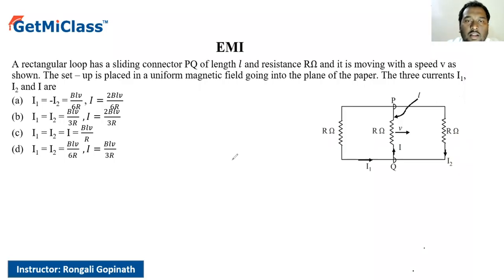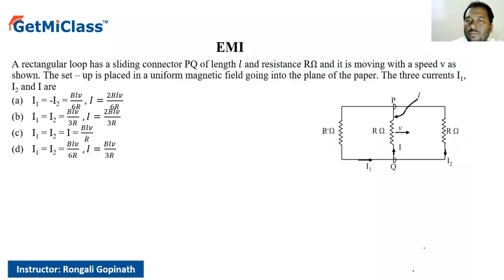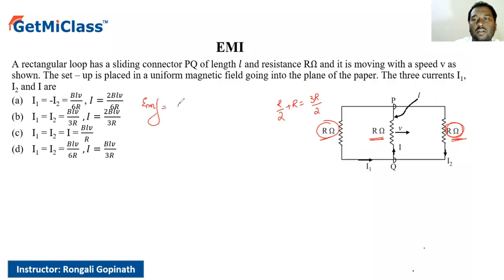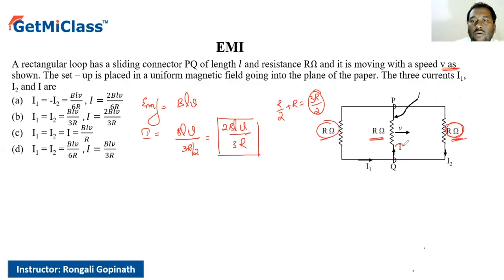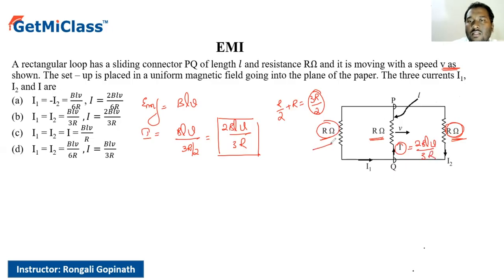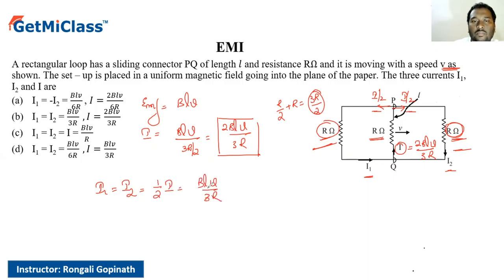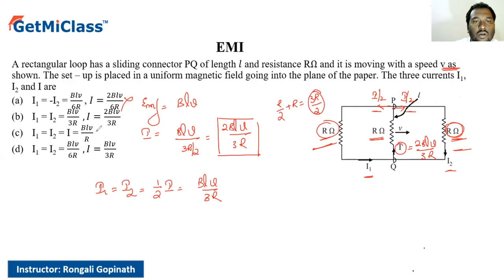EMI Shielding Loop Analysis JEE 12th Physics Electro Magnetic Induction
A rectangular loop with sliding connector PQ has a resistance RQ and is moving in a uniform magnetic field. The currents I, I, and I are evaluated under different conditions.